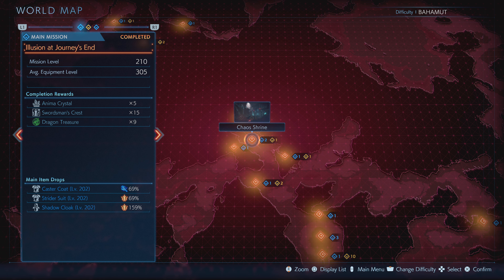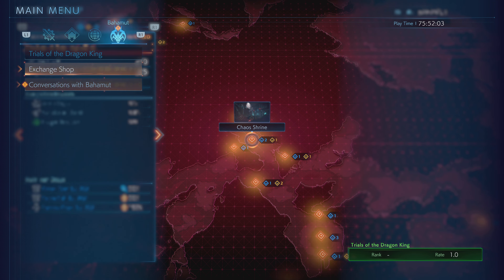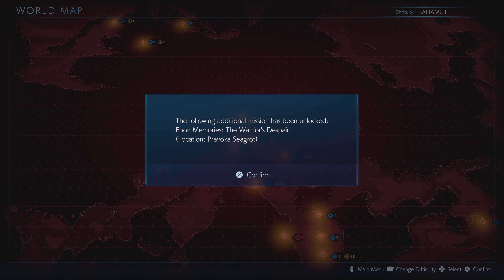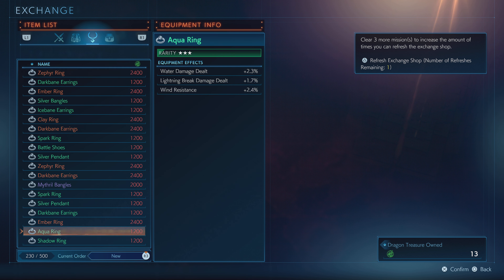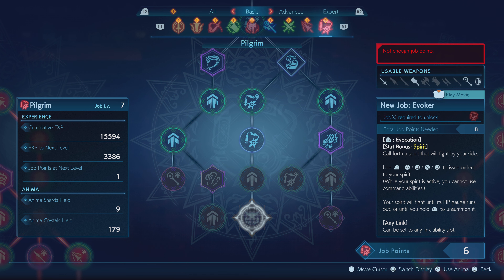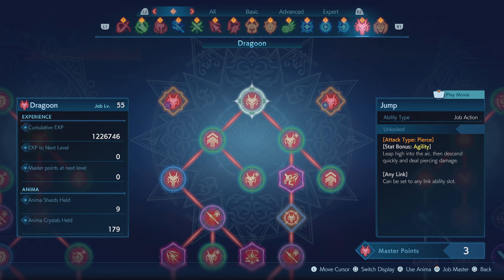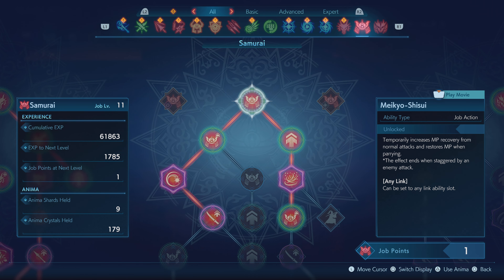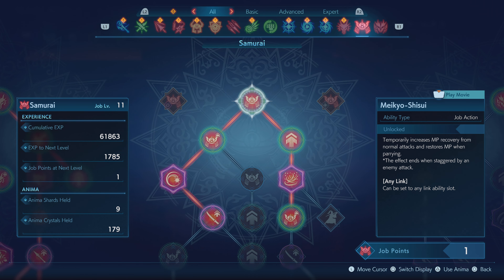STRANGER OF PARADISE FF ORIGIN (JP DUB ) PS5:|| Dragon King] After obtain Rat Tail